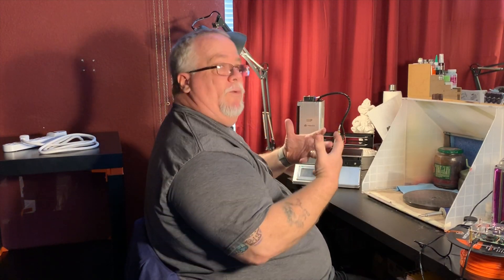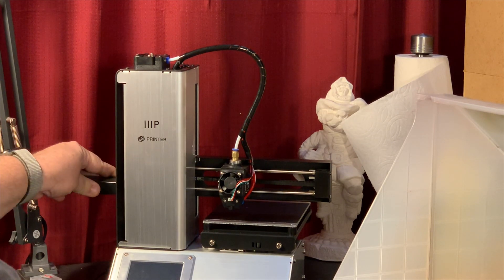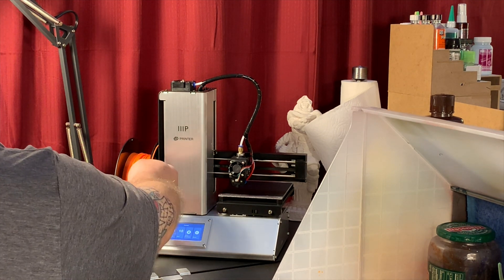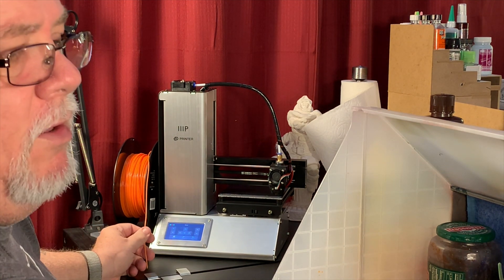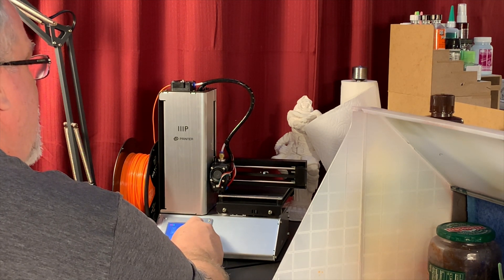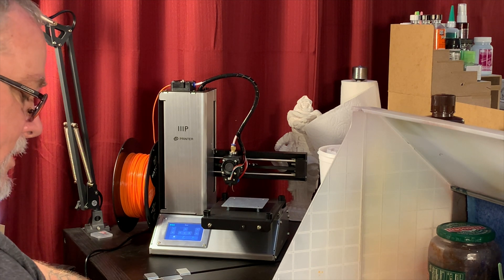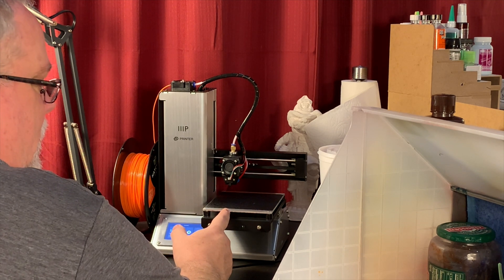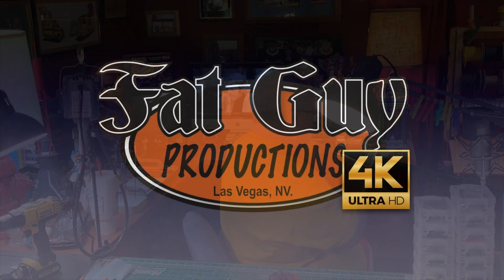Setting up your new Monoprice Select Mini Pro - Initial Set Up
Just get your Pro?  Still in the box, or fairly new and having issues?  Check your set up with me!
Cura Cure
Monoprice Select Mini Pro 3D Printer
Hatchbox PLA filament - White